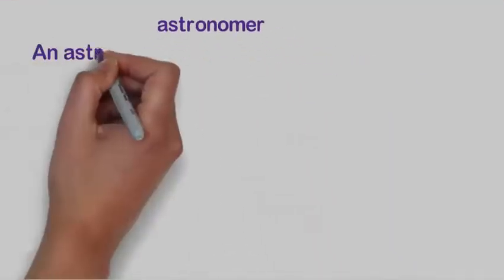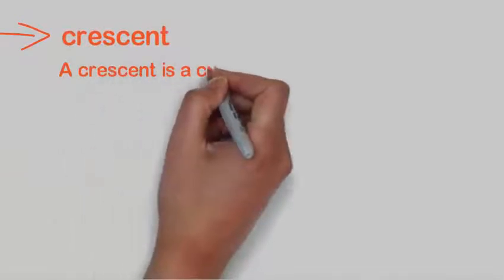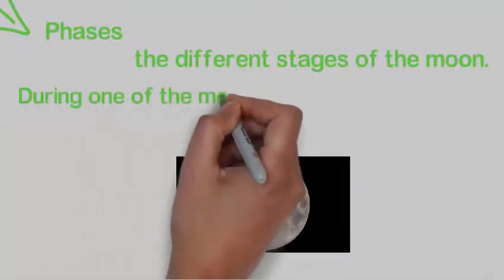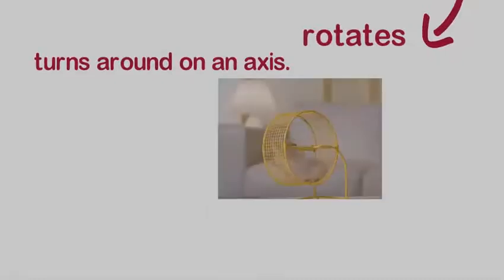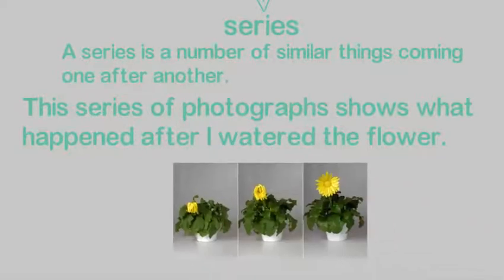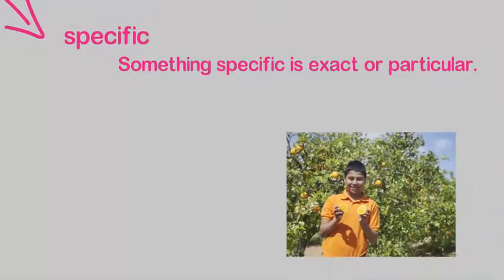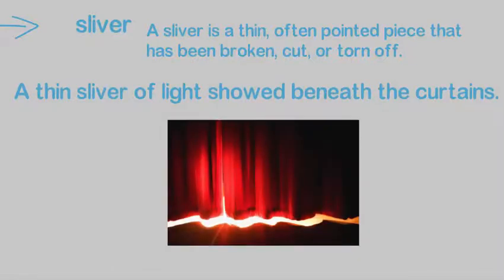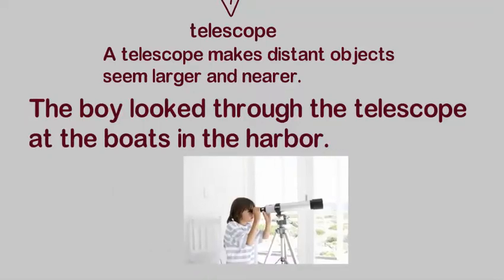Vocab Unit 4 Week 4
4th Grade Reading Wonders Vocabulary Words for Unit 4 Week 4